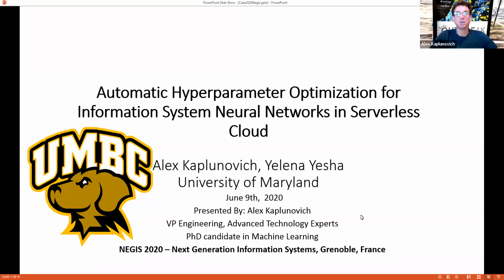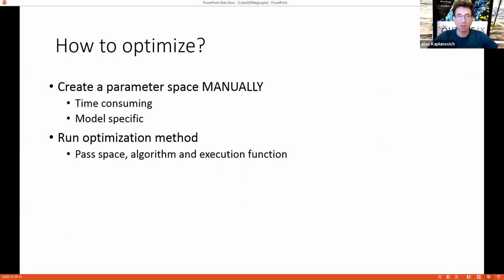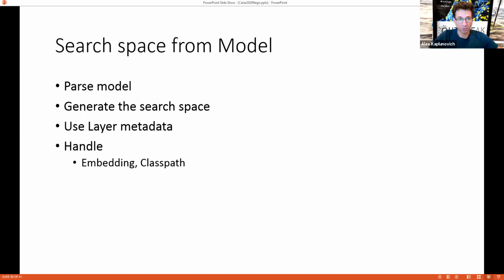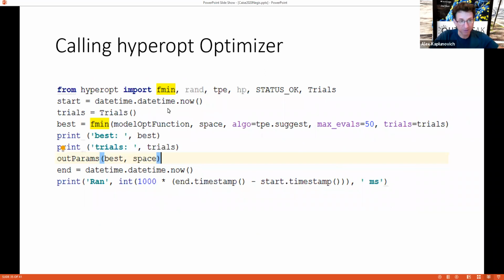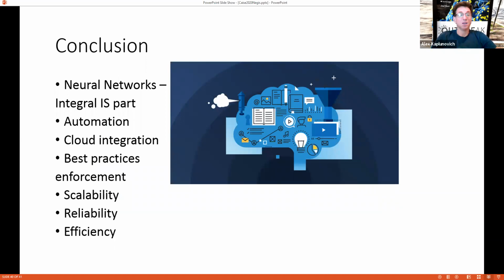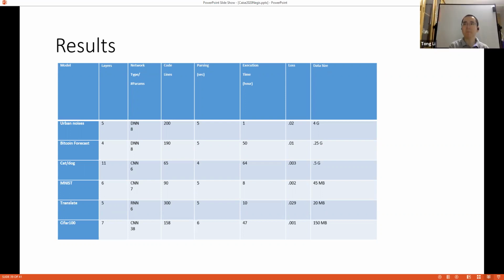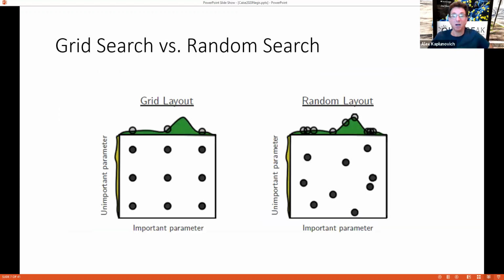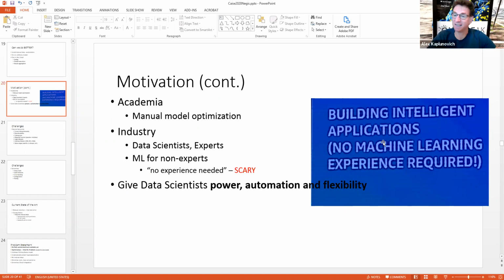Automatic Hyperparameter Optimization for Information System Neural Networks in Serverless Cloud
Authors: Alex Kaplunovich and Yelena Yesha
Speaker: Alex Kaplunovich